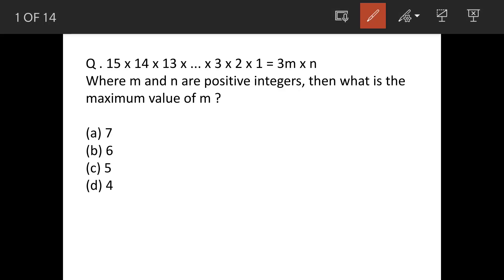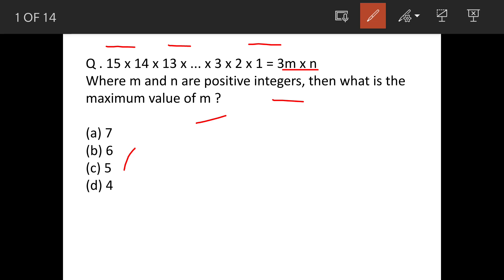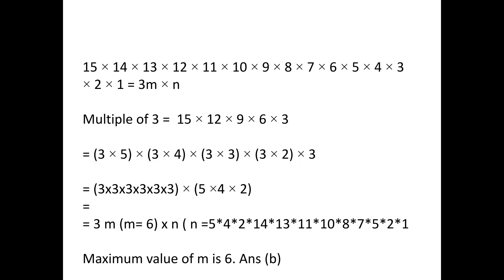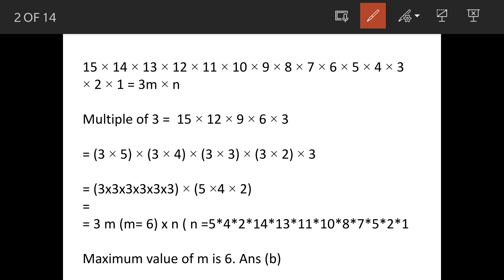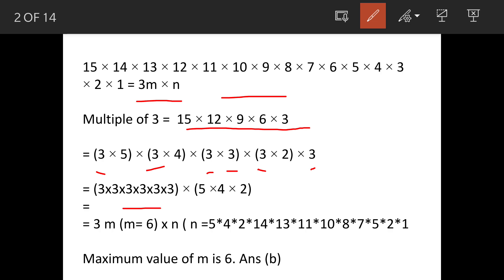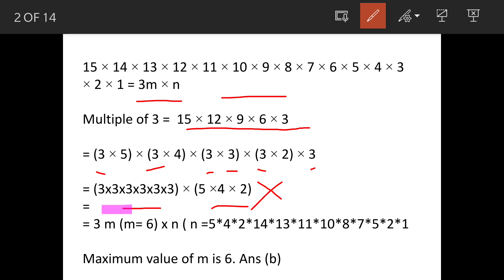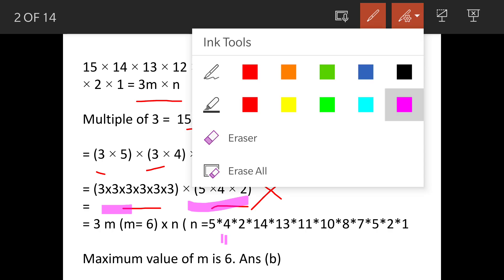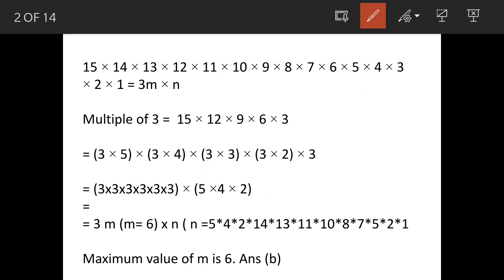15 x 14 x 13 x ... x 1 = 3m x nWhere m and n are positive integers, what is maximum value of m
Q . 15 x 14 x 13 x ... x 3 x 2 x 1 = 3m x n
Where m and n are positive integers, then what is the maximum value of m ?

(a) 7
(b) 6
(d) 4